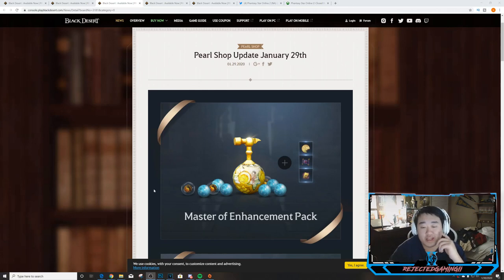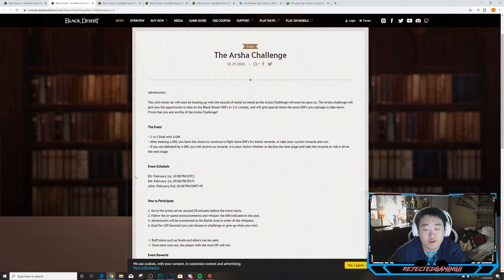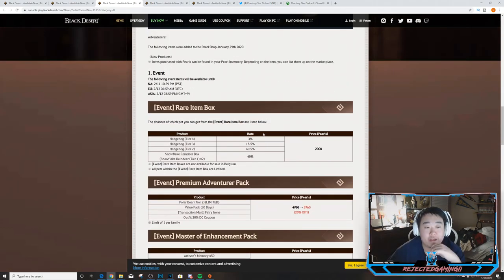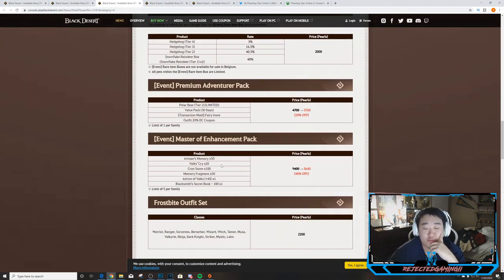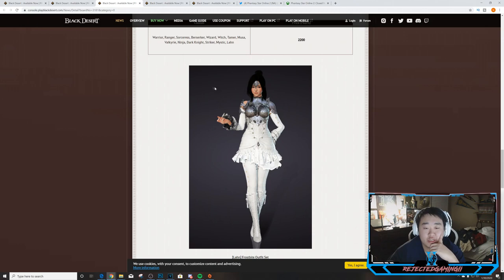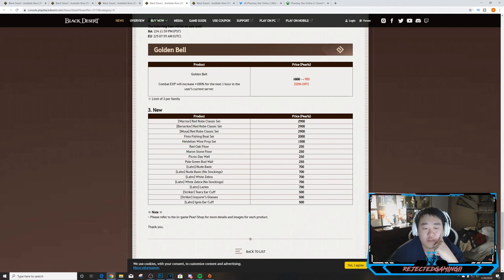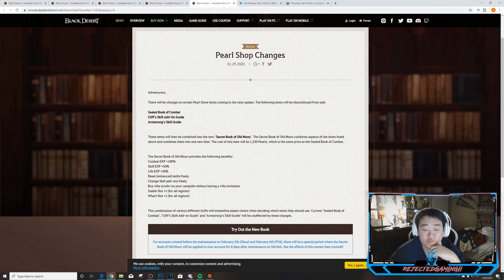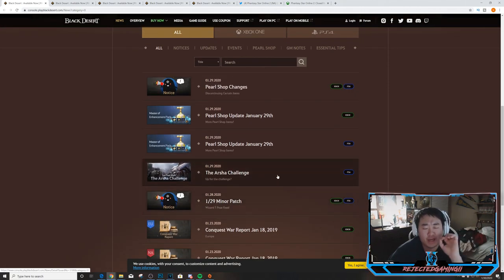January 29th, 2020 Patch Notes - Black Desert Online Xbox One and PS4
black desert
black desert patch notes
black desert xbox patch notes
black desert online xbox patch notes
black desert xbox one patch notes
black desert online xbox one patch notes
black desert ps4 patch notes
black desert online ps4 patch notes
black
desert
online
xbox
one
ps4
patch
notes
patch notes
bdo